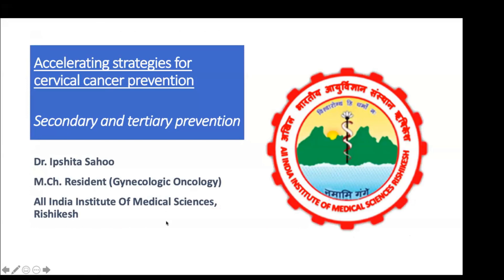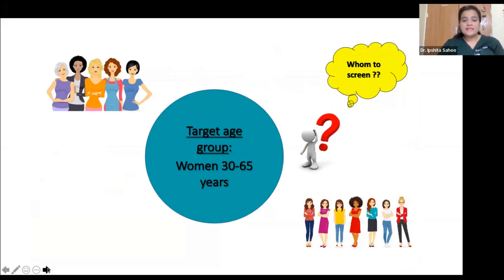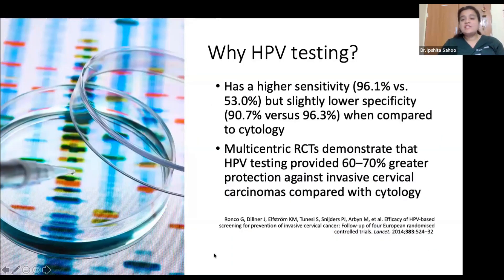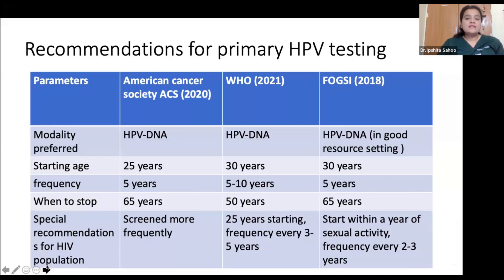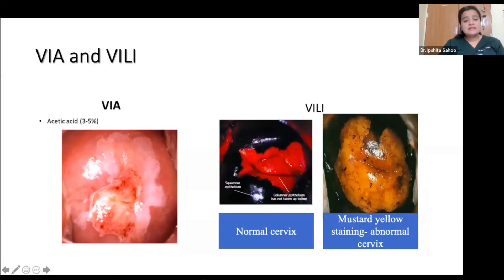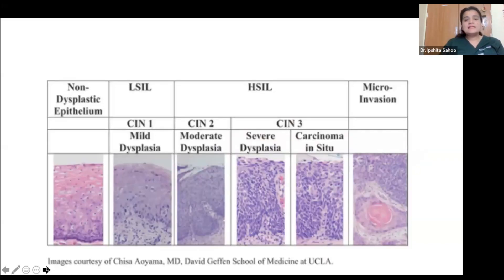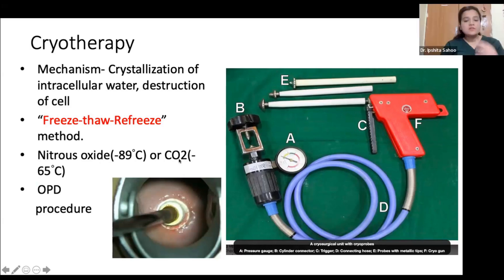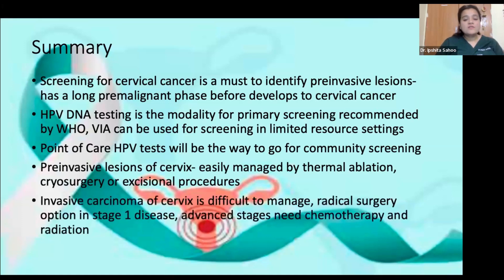Accelerating Strategies for Cervical Cancer Elimination (Secondary and Tertiary Prevention)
Dr. Ipshita Sahoo
Dept. of Gynecologic Oncology
AIIMS Rishikesh, Uttarakhand
Accelerating Strategies for Cervical Cancer Elimination (Primary Prevention)
Dr. Ayush Heda
AIIMS Rishikesh
Uttarakhand
Accelerating Cervical Cancer Elimination
Union for International Cancer Control (UICC)
Global Strategy to Accelerate Elimination of Cervical Cancer
Harvard Chan India Research Center
Deep Dive – Accelerating equitable access to innovative technologies for cervical cancer elimination
Launch of the Global Strategy to Accelerate the Elimination of Cervical Cancer
The Nerdy Novelist@TheNerdyNovelist
AJB Channel@ajbchannel5417
Learning with Chandan PhD Research paper@LearningwithChandan
VideoGIE Journal@videogiejournal7916
eSupport for Research@eSupportforResearch
Student's Quest@studentsquest7726
Research Masterminds@ResearchMasterminds
Commerce Concepts and Research@commerceconceptsandresearc4221
The Scientific Guru's@TheScientificGurus
XploreBio@XploreBio
SAGES - Minimally Invasive Surgery Videos@SAGESVideo
Dr Vinay Dhir@DrVinayDhir
Gottumukkala S. Raju@GottumukkalaSRaju
Cincinnati Children's@CincinnatiChildrens
Midas@Midashospital
Medical knowledge with DR RAJ MISHRA@rajmishraindia
Med Today@medtoday
Fortis Healthcare
Olympus Medical Americas@OlympusMedicalAmerica
Radiofrequency Ablation Explanation Video Demonstration
Pain Doctor@Paindoctor
Why You Should Never Get A Radiofrequency Ablation For Chronic Back Pain
El Paso Manual Physical Therapy
Radiofrequency Ablation Procedure
The Spine & Pain Institute of New York@TheSpinePainInstituteofNewYork
Radiofrequency Ablations: A Simple Procedure to Relieve Chronic Pain
Nevada Advanced Pain Specialists@nevadaadvancedpainspeciali6431
RFA Radiofrequency Ablation Procedure for Chronic Back Pain Post Opp
BackPainRelief Strength@backpainreliefstrength878
Radiofrequency Ablation - How Tom Found Pain Relief
NeuroSpineEugene@NeuroSpineEugene
LabsforLifeProject@LabsforLifeProject
INTERPOL@interpol
Microbiology Mantra@MicrobiologyMantra
Centers for Disease Control and Prevention (CDC)
Quip Labs@QuipLabs
Haris Shoaib Khan@harisshoaibkhan
Medicos studying Skills@medicosstudyingskills
Johari MBBS
TeachMeAandP@teachmeaandp335
Armando Hasudungan@armandohasudungan
Suresh Chandra@sureshchandra5597
Human Biology Explained @HumanBiolExplained
Whats Up Dude@whatsupdude2778
NIEHS@TheNIEHS
Greenwood Genetic Center@GreenwoodGeneticCenter
GPAT DISCUSSION CENTER
Maria George@MariaGeorge
Dr. Kristin Atchison@DrKristinAtchison
Healthy Pregnancy Tips@healthypregnancytips5590
IMI ConcePTION@imiconception6542
Dr Anurag Bajpai@AnuragBajpaiPediatricEndo
Urology Residents@urologyresidents664
IAP Tamilnadu State Chapter@iaptamilnadustatechapter3886
Mrcog intense preparation Part 2 and 3@mrcogintensepreparationpar2268
HNL Lab Medicine@hnllabmedicine557
Qlik2learn@Qlik2learn
ClevaLab@ClevaLab
HMP Education@ImedexCME
FIND@FINDdx
Labroots@Labroots
ACGT, Inc.@acgtinc.7684
VJHemOnc – Video Journal of Hematological Oncology@Vjhemonc
Applied Biological Materials - abm@abmgood
OmicsLogic@omicslogic
GaBI Academy@gabiacademy9576
Icahn School of Medicine@IcahnSchoolofMedicine
Strong Medicine
Animated Pancreas Patient@AnimatedPancreasPatient
MedNerd - Dr. Waqas Fazal
Armando Hasudungan@armandohasudungan
Ninja Nerd
AETCM Emergency Medicine@AETCMEmergencyMedicine
Lecturio Medical
AmCollege Gastro@ACGastroenterology
Osmosis from Elsevier@osmosis
Learn from the Legends@learnfromthelegends7816
Sridhar K@SridharKs
OPENPediatrics@OPENPediatrics
Tala Talks NICU@TalaTalksNICU
Tala Talks NICU@TalaTalksNICU
Srinivas Murki@srinivasmurki2001
Respiratory Therapy Zone
London School of Paediatrics@ThePiyushah
USADraeger@USADraeger
NeoPedia@neopedia1204
bin2iso@bin2iso
NICU - الحضّانة@nicu-8515
KIMS Cuddles@KIMSCuddles
Kenhub - Learn Human Anatomy
Fauquier ENT
Dr.G Bhanu Prakash Animated Medical Videos
DR SUMIT GUPTA@drsumitgupta
Human Anatomy Lessons@HumanAnatomyLessons
Johari MBBS
Dr. Manu krishnan.K(Proanatomy)@proanatomy
Adam Fields DC@dradamfields
Dr Sujatha's ENT Classes@DrSujathasENTClasses
Drummond Chiropractic@DrummondChiropractic
Alila Medical Media
EHealthy Info@ehealthyinfo
Nucleus Medical Media
MedLecturesMadeEasy@MedLecturesMadeEasy
DrSafeHands@DrSafeHands